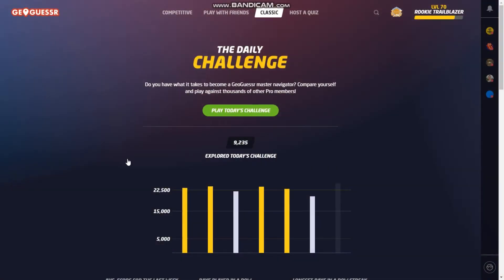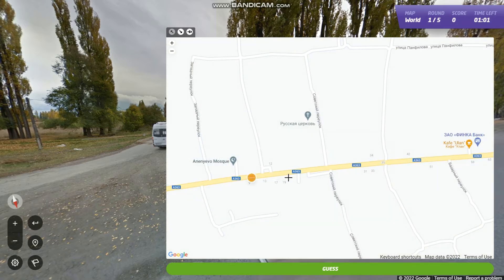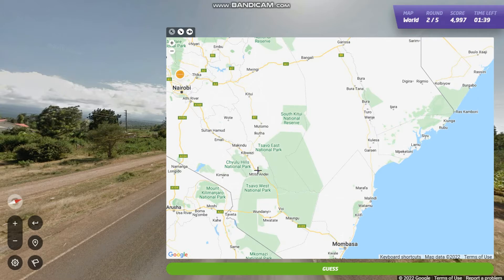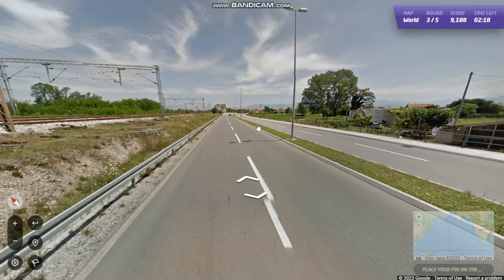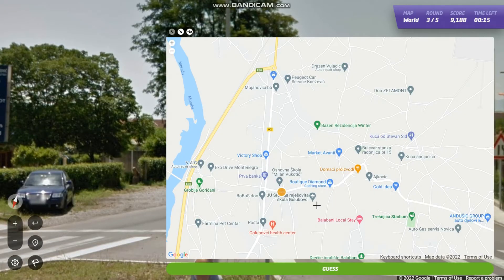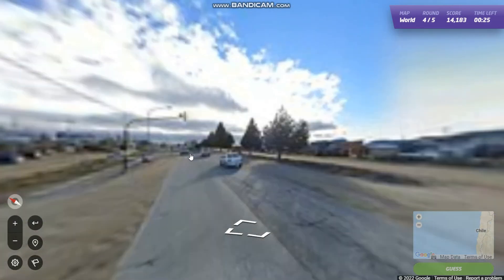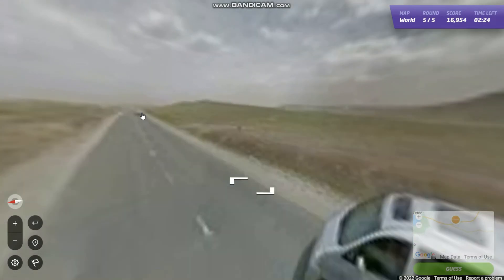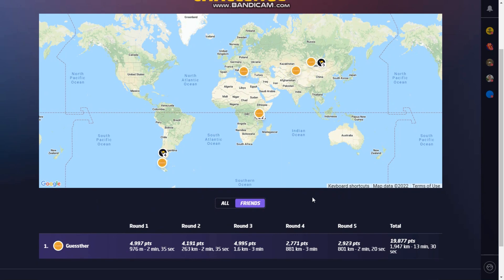I forgot about this mountain | Geoguessr Daily Challenge #64 | May 04, 2022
Today's daily challenge on GeoGuessr (May 04, 2022). Watch me try to get 25k points every day as I think out loud.